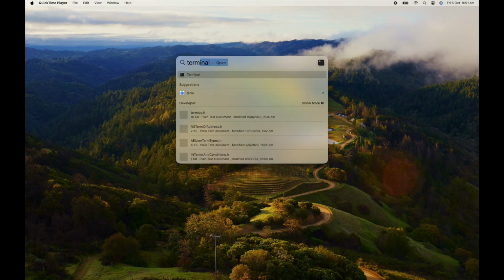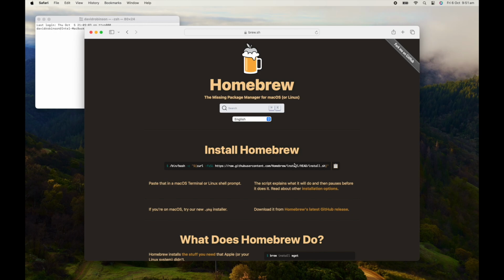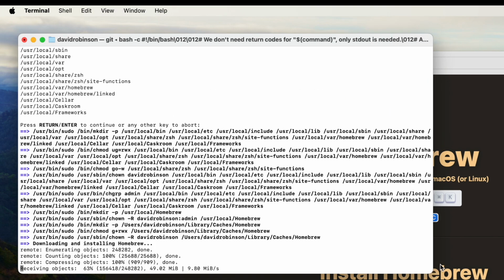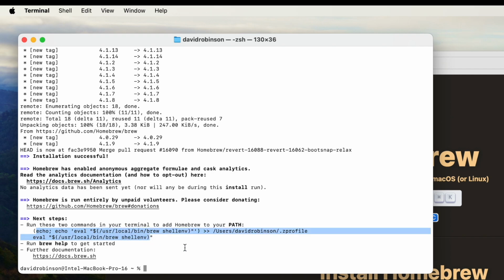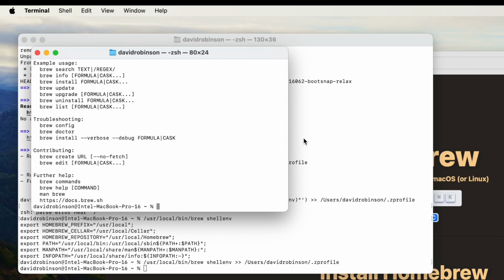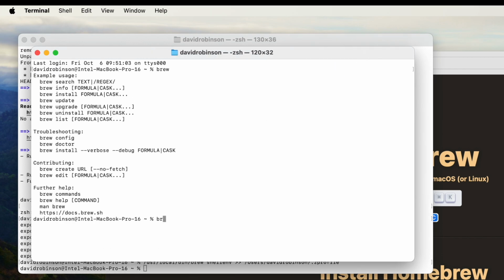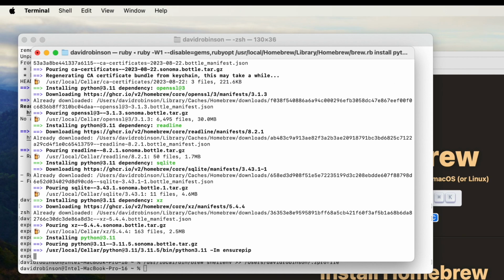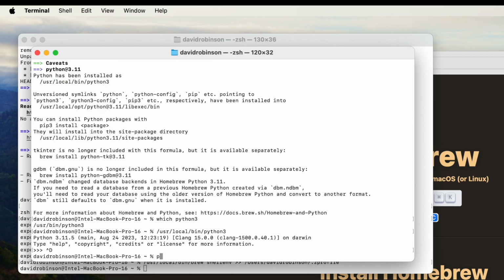Install Brew on MacOS X Sonoma and latest Python3 - Screenshare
Screen recording of brew install and installing the latest python3 under /usr/local/bin/